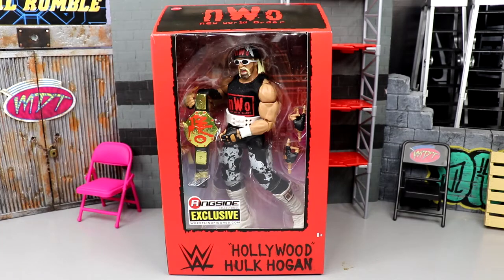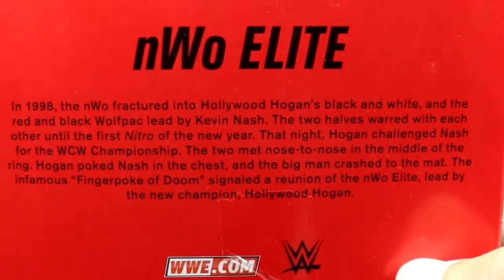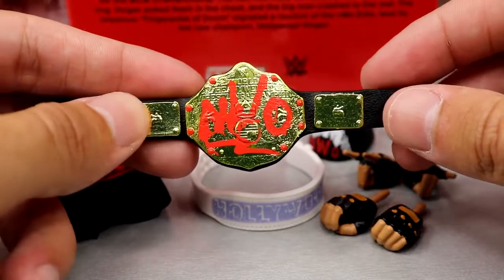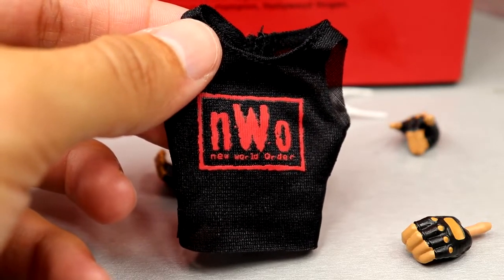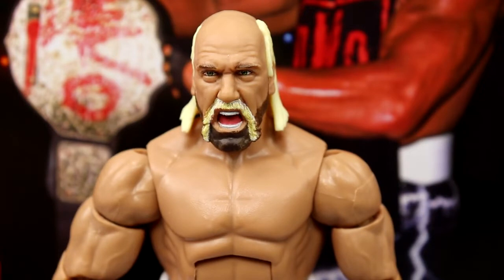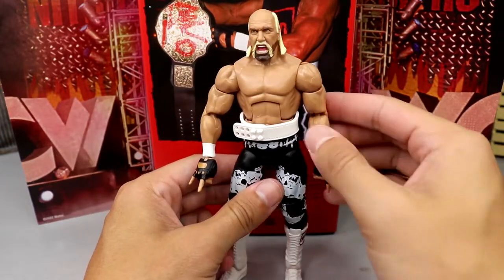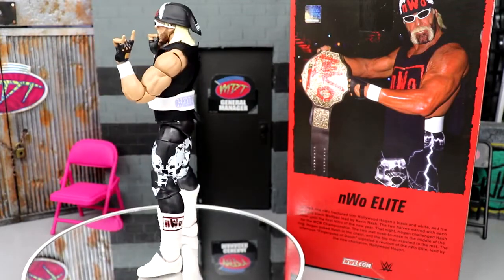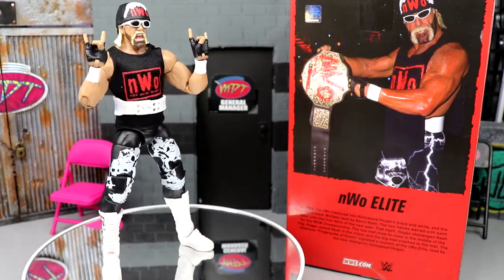RSC nWo HOLLYWOOD HULK HOGAN WWE ELITE FIGURE REVIEW!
Ringside Exclusive nWo Elite Wolfpac WWE Elite Hollywood Hulk Hogan elite action figure review! Welcome to the home of the BEST WWE figure videos here on YouTube! We do a ton of CUSTOM WWE elite figures, as well tips,tricks, and our very own WWE figure show! GET ALL YOUR EPIC WWE FIGURES AT WRESTLINGFIGURES.COM! GET YOUR WWE ACTION FIGURE LOCKER ROOM & BACKDROPS OVER AT EXTREME-SETS.COM!